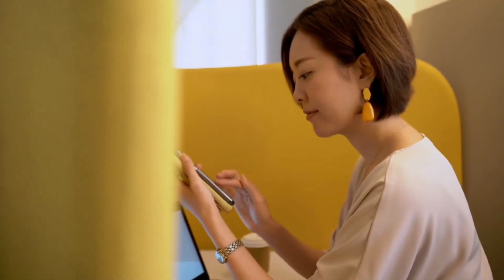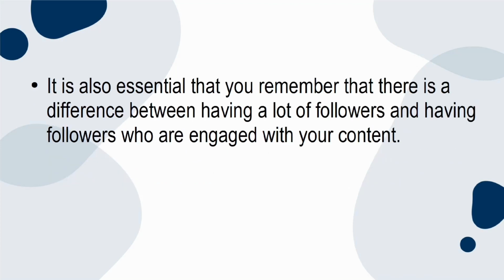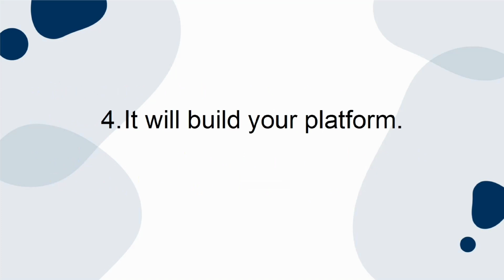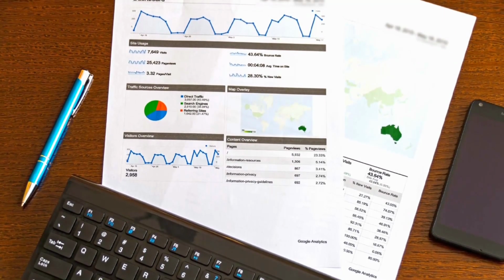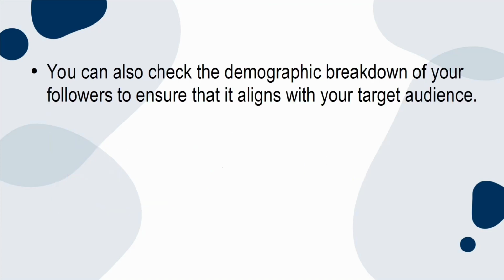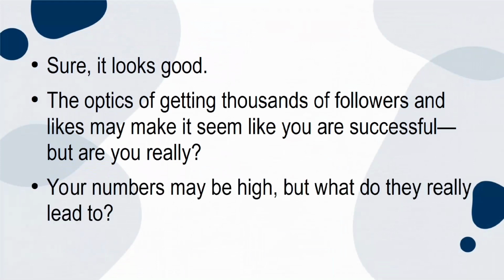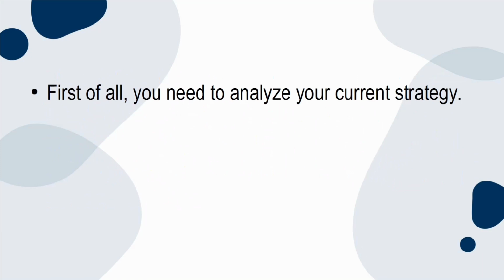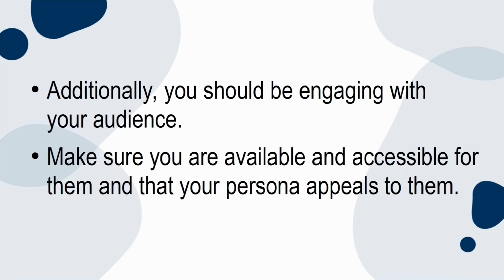social media marketing part 4#amazon